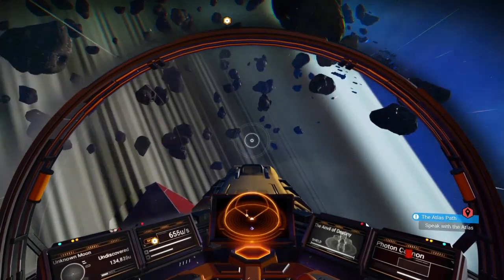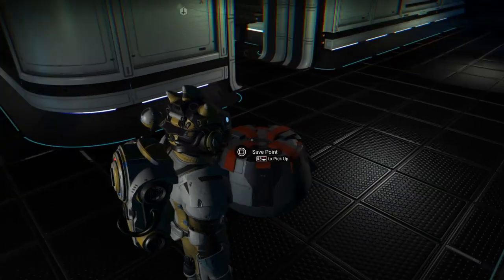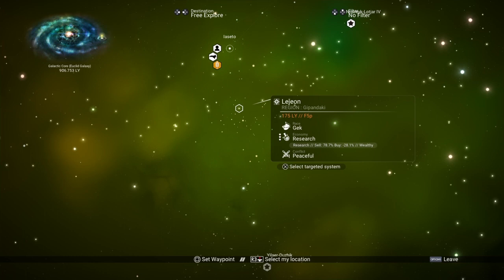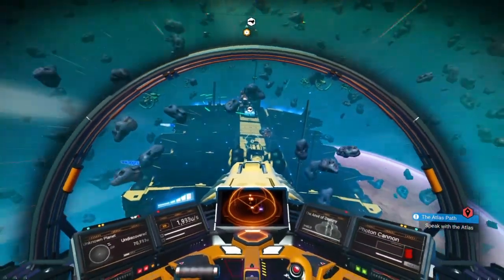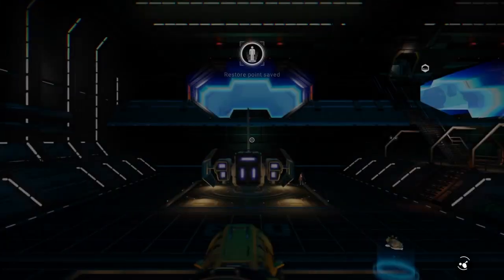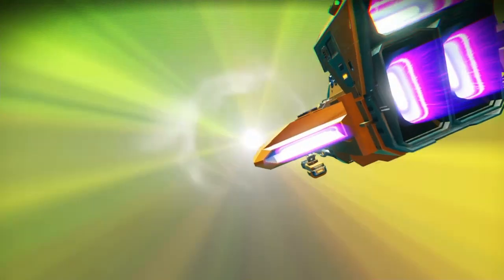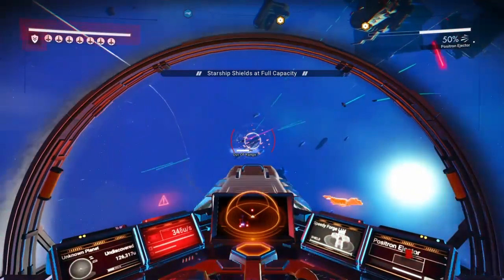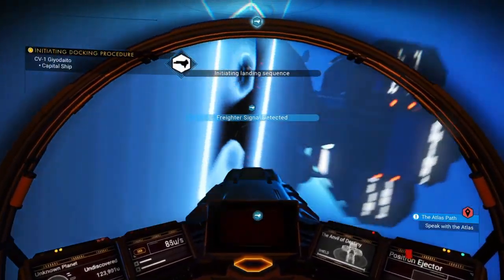Freighter Shopping | Captain Steve NMSA No Man's Sky Adventures | NMS 2.33 EUCLID S-Class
Fri – 6pm GMT - Live Stream Or NMS Video Upload